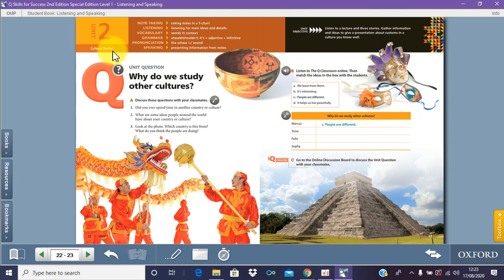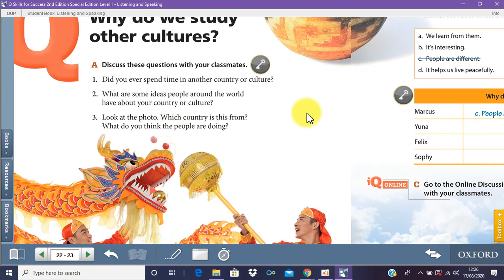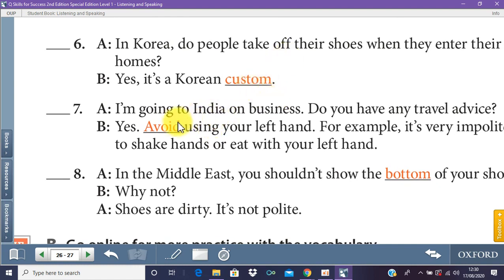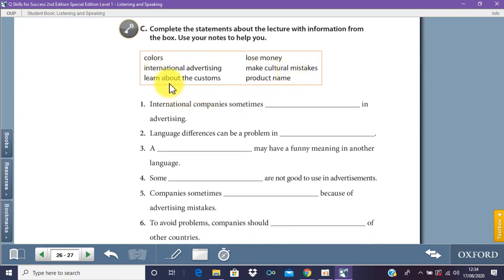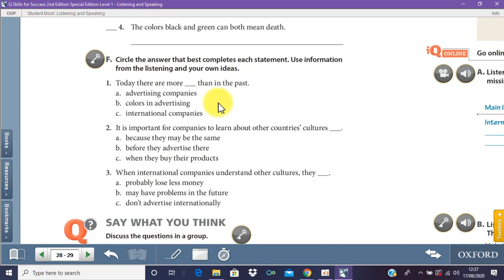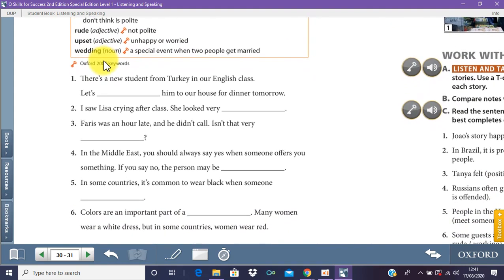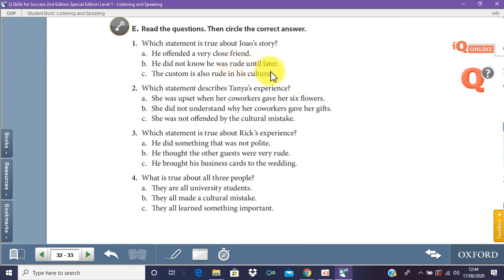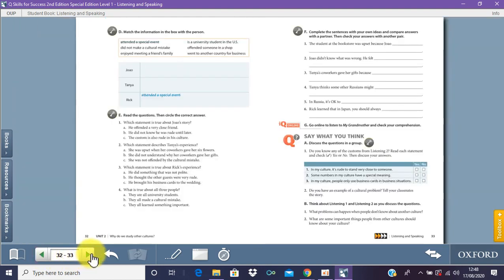LEVEL 1 UNIT 2 LISTENING